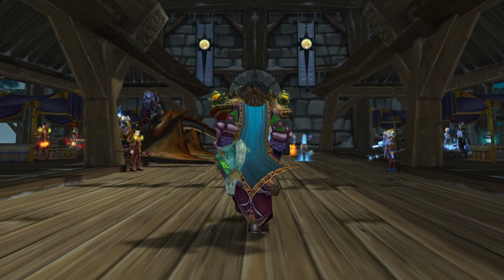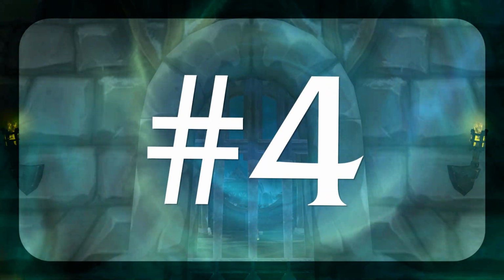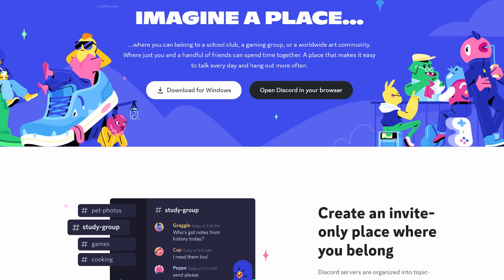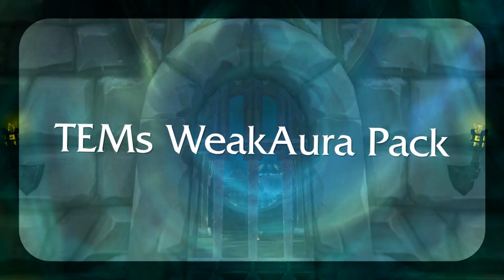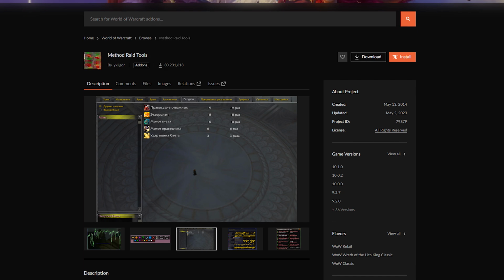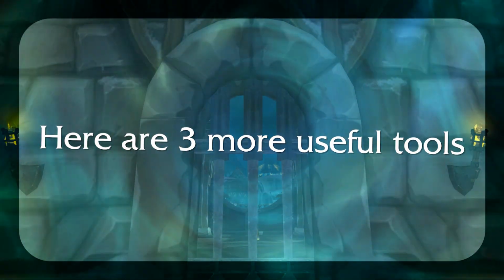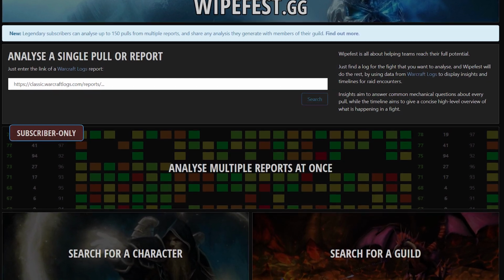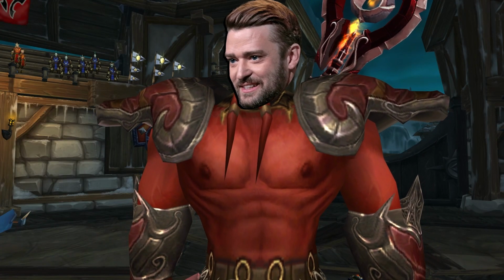How to Never Wipe in Trial of the Crusader again - Wotlk Phase 3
Is your guild struggling to achieve 50 attempts remaining in trial of the crusader? Well, I got you covered! Here are my top tips for completing Trial of the Crusader with 50 Attempts left to get a beautiful 272 bis cloak.

Chapters
0:00 - 1:32 Do THIS NOW
1:32 - 2:08 Call Your Healers
2:08 - 3:05 Don’t overlook any fight
3:05 - 6:40 Use Your TOOLS
6:40 - 8:02 My number 1 tip